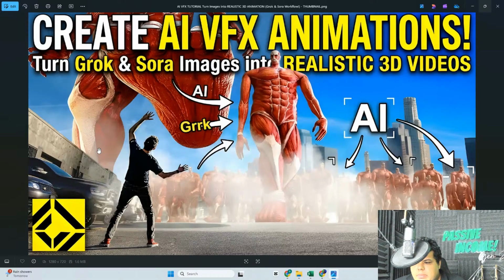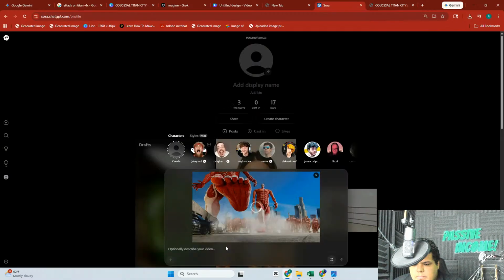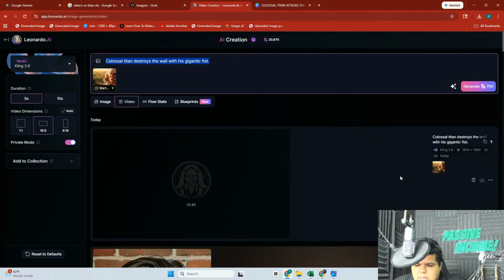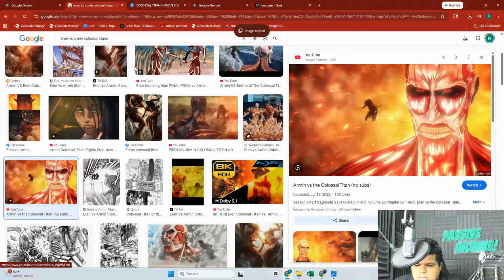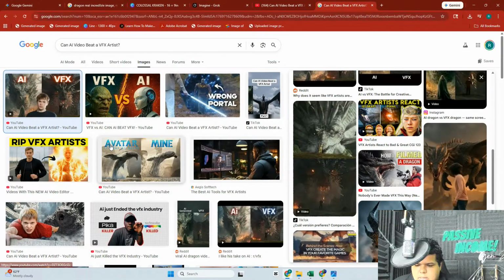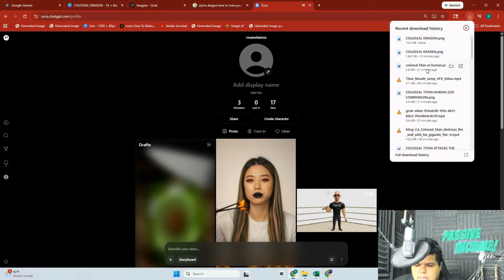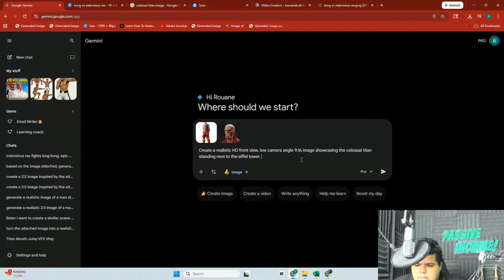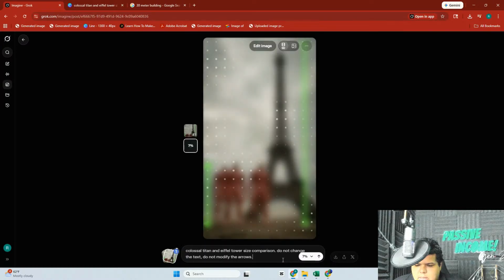AI VFX TUTORIAL: Turn Images into REALISTIC 3D ANIMATION (Grok & Sora Workflow!)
Want to create Hollywood-level VFX using just AI? In this tutorial, I’m showing you the exact workflow to take static images generated by tools like Grok or Sora and turn them into mind-blowing, realistic 3D animations.

We are diving deep into the newest AI technology to create insane visuals, using Attack on Titan-style giants walking through a city as our example. You'll learn the step-by-step process of converting 2D AI art into dynamic, fully animated 3D scenes that look incredibly real. This is the future of filmmaking and content creation.

Topics Covered:

Generating consistent characters with Grok/AI Image generators.

The Image-to-Video AI workflow (Sora techniques).

Compositing AI elements into real-life footage.

Achieving realistic lighting and scale for giant characters.